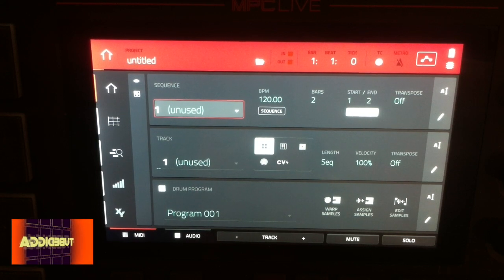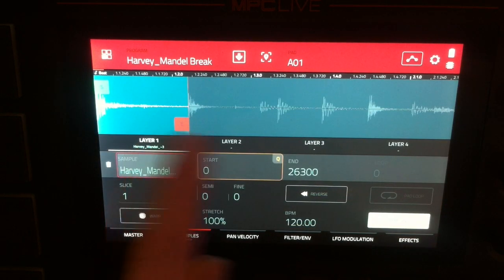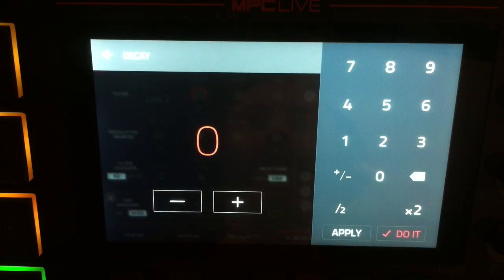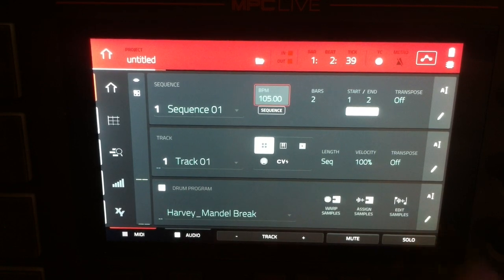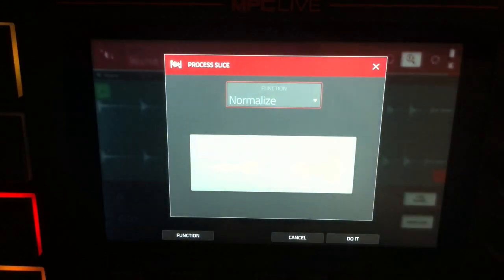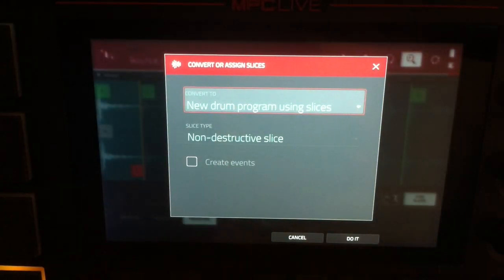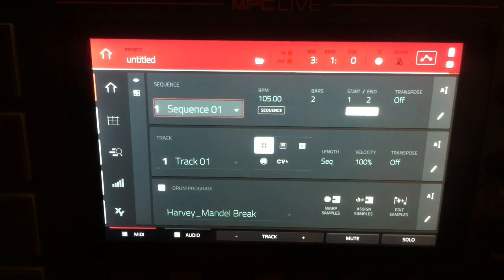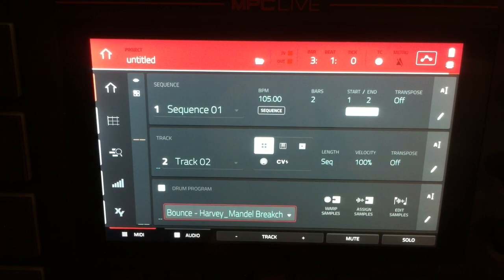AKAI MPC LIVE/X: PUNCHY & SNAPPY DRUMS WITHOUT COMPRESSION OR LAYERING